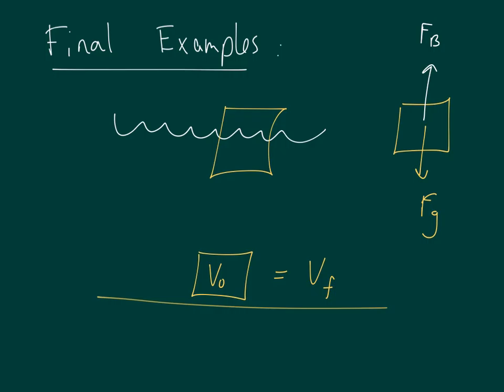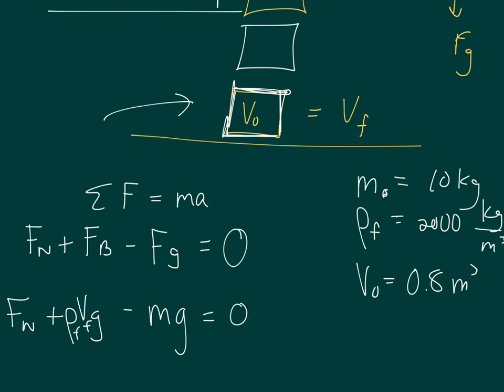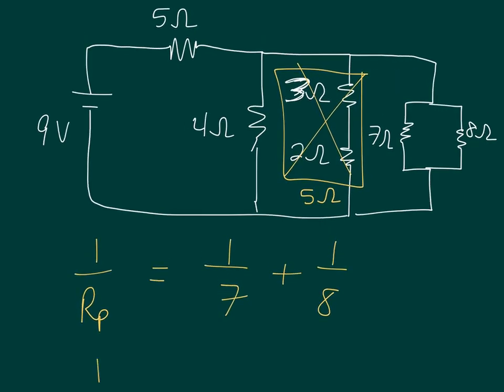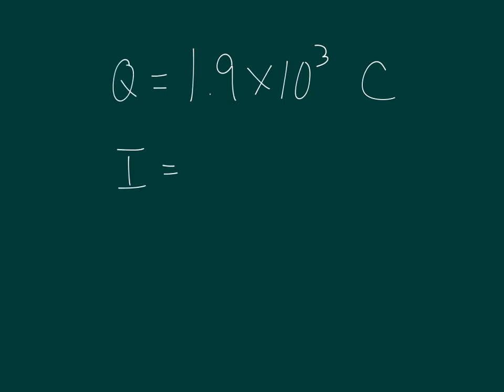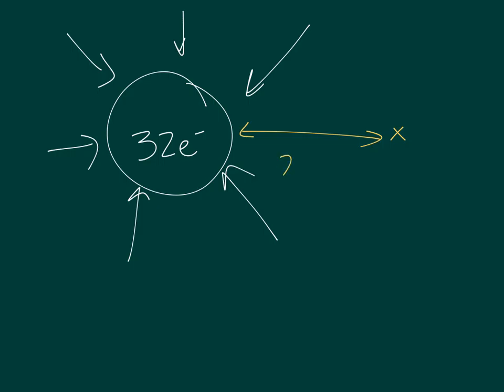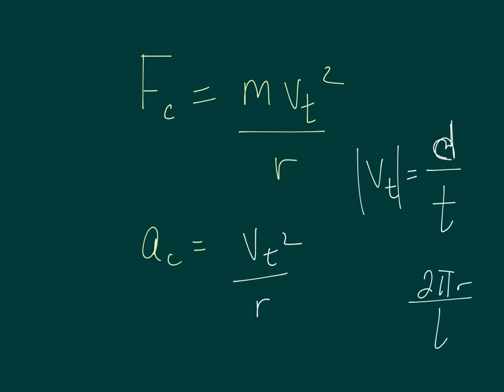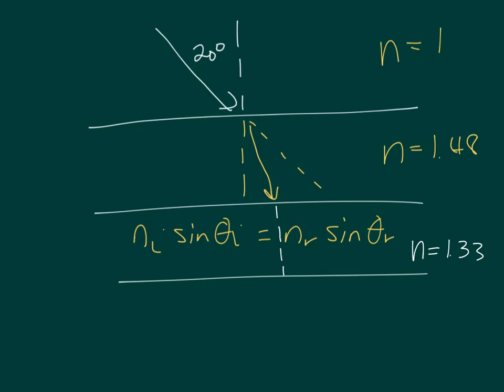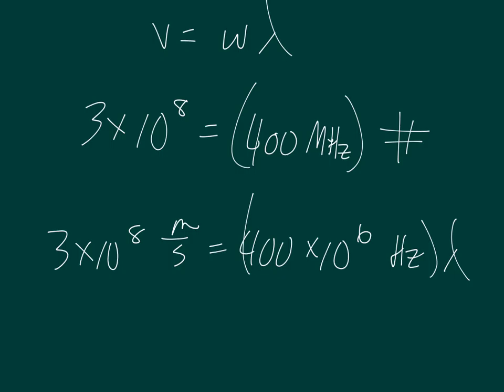final review day 4 sect 2